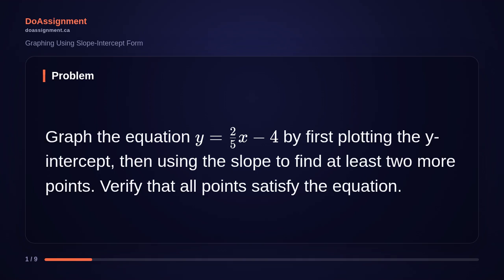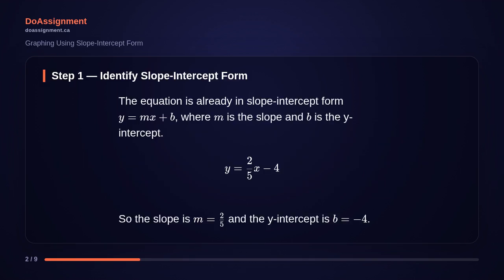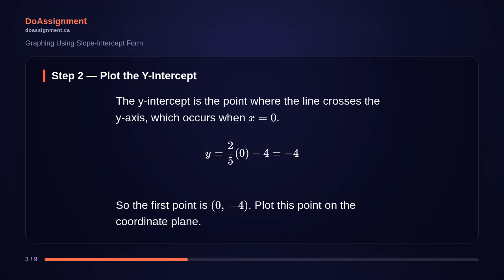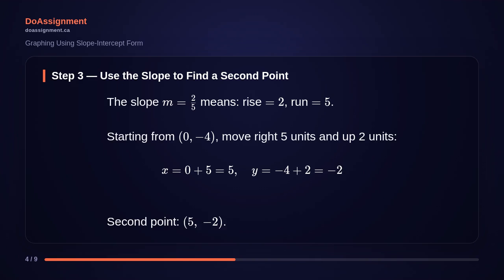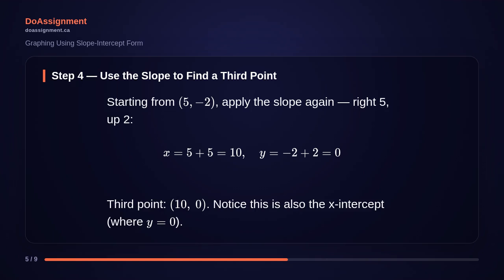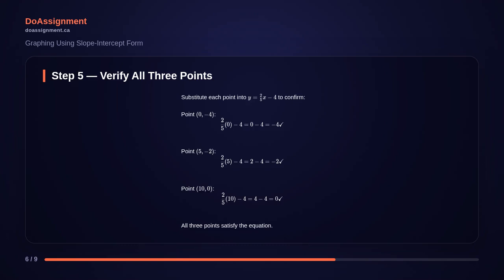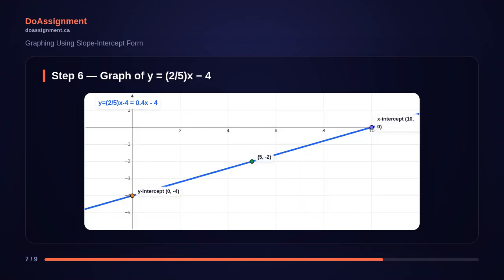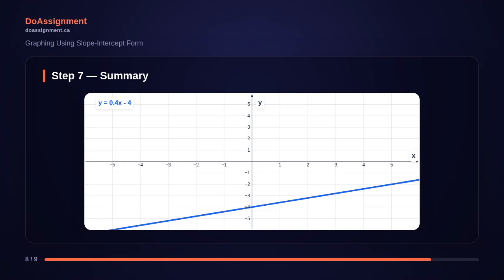Graphing Using Slope-Intercept Form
Question:
Graph the equation y equals two-fifths x minus 4 by first plotting the y-intercept, then using the slope to find at least two more points. Verify that all points satisfy the equation.

This lesson covers how to graph a linear equation written in slope-intercept form by identifying the slope and y-intercept, plotting key points using rise-over-run, and verifying that each point satisfies the original equation. Students practice the complete graphing process from equation to plotted line.

In this lesson, you will learn to:
• Identify the slope and y-intercept from an equation written in slope-intercept form.
• Plot the y-intercept and use the slope to locate additional points on the line.
• Verify that plotted points satisfy the original linear equation by substitution.
• Draw and interpret the graph of a linear equation, including identifying x- and y-intercepts.